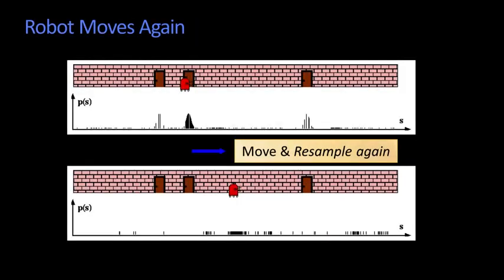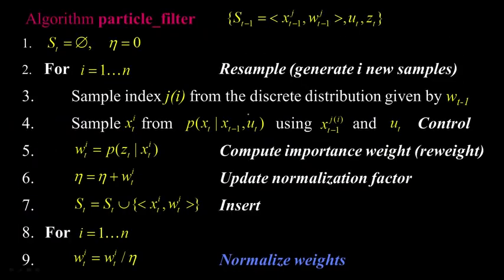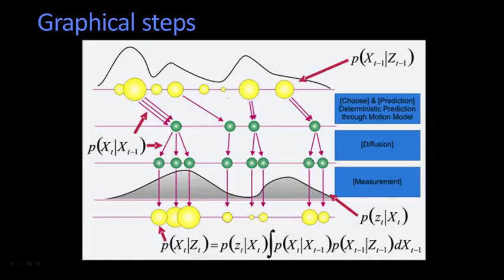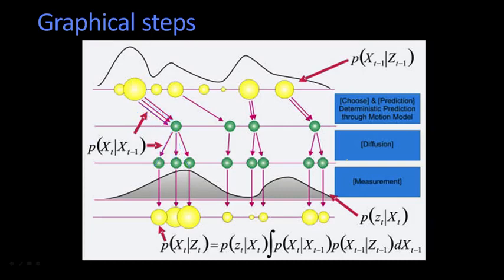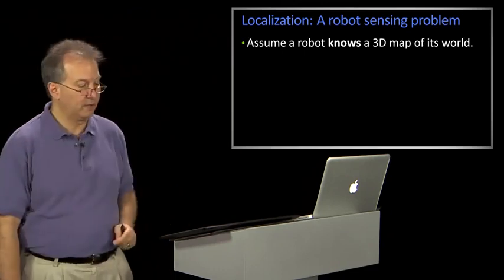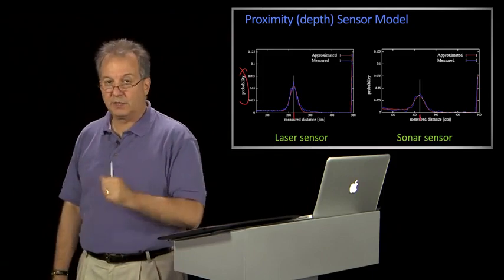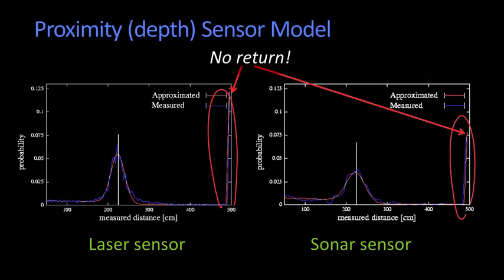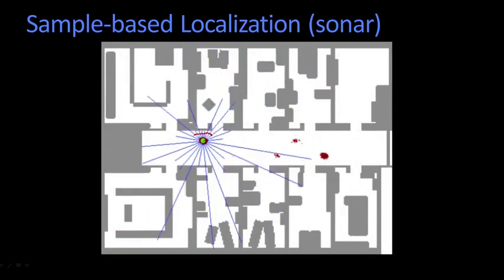Computer Vision Aaron Bobick 363 847 042